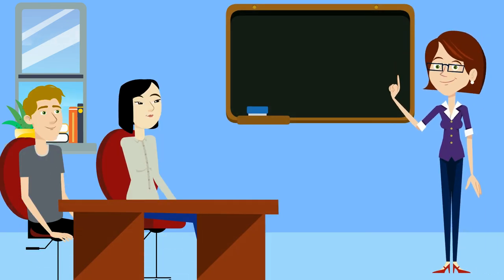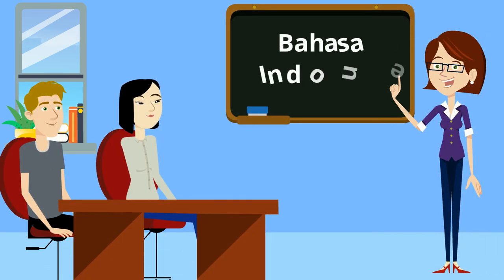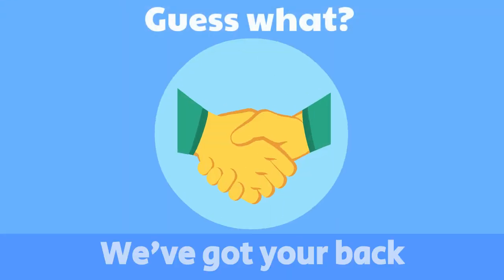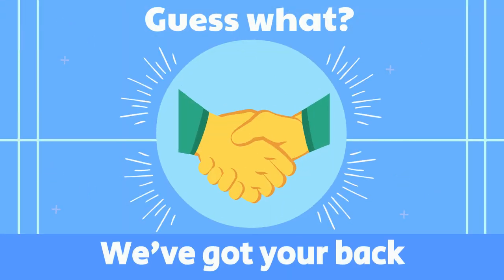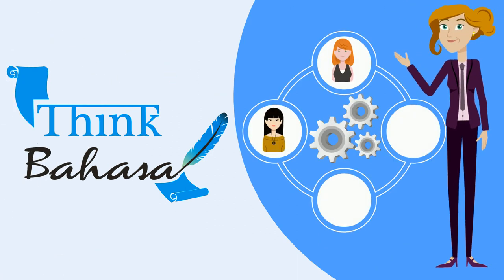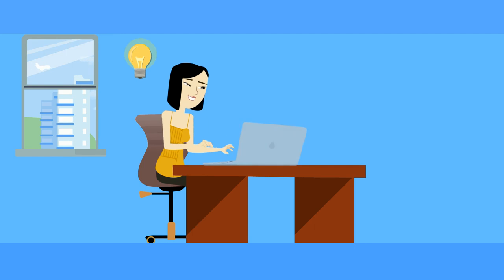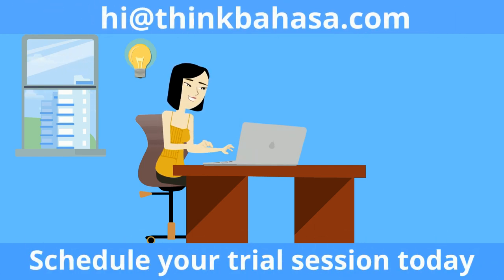Learn Indonesian Online or In Person with Think Bahasa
LearnIndonesian Effectively with Think Bahasa's team anytime and anywhere you like!

Mastering BahasaIndonesia can't be anymore simple and effortless with our signature well rounded language program.

for more information.